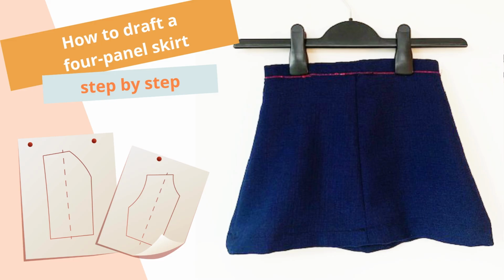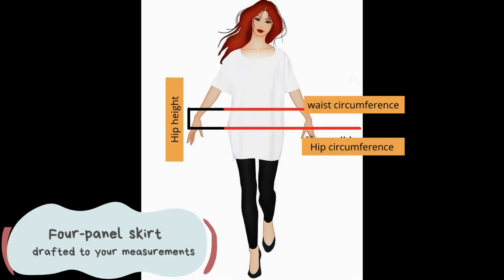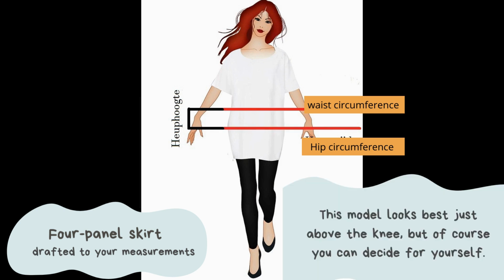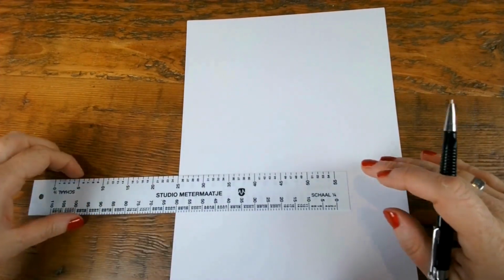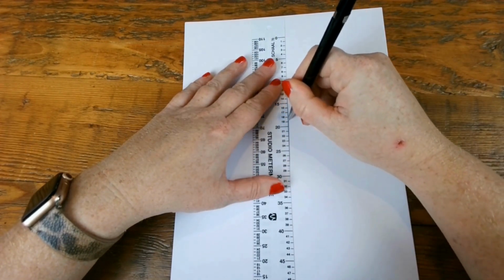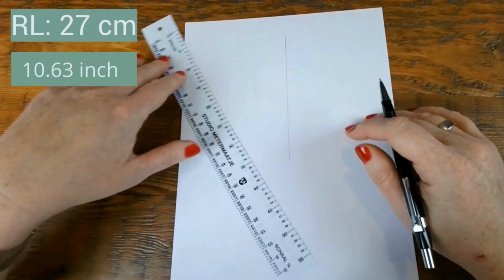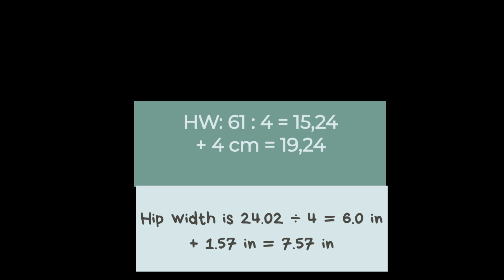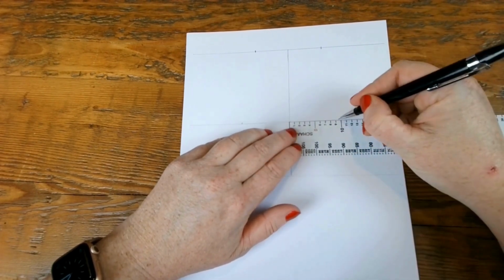How to Draft a Custom Four-Panel Skirt | Step-by-Step Sewing Tutorial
Learn how to draft a custom four-panel skirt perfectly fitted to your measurements! 👗

In this step-by-step tutorial, I’ll guide you through:

Taking your measurements
Drafting the four-panel skirt pattern

Whether you’re a beginner or an experienced sewist, this tutorial will help you create a skirt that fits beautifully.